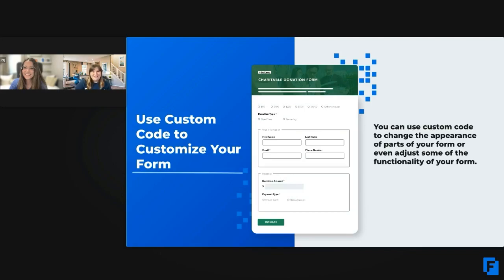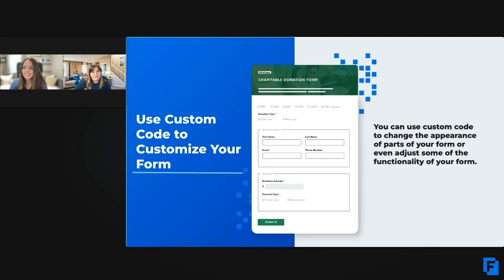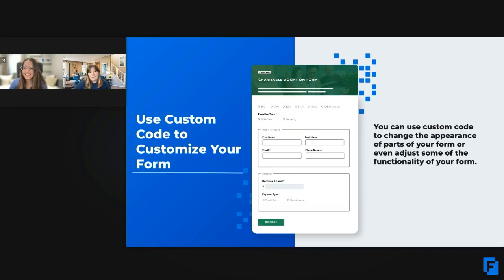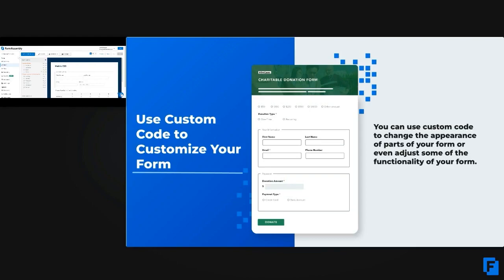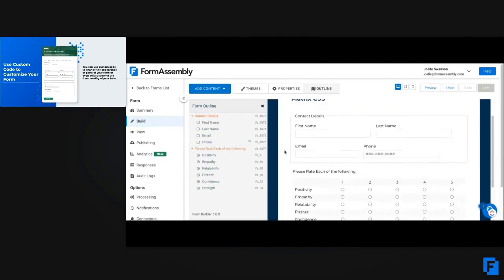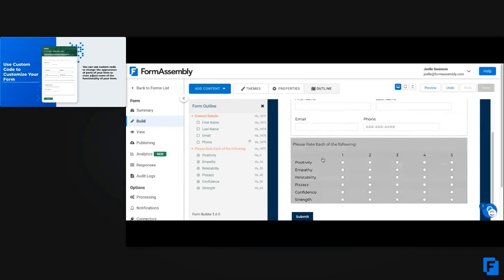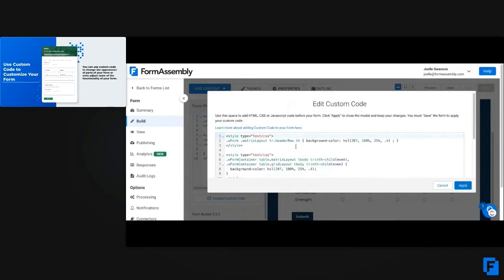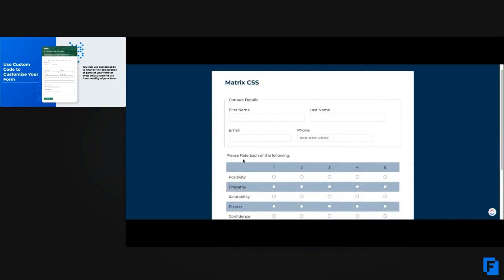How to Customize your Web Forms with Code - User Conference Clip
With the right web form code, anything is possible! Join us in this video to learn how to customize your web form style with custom HTML and CSS. Get exact-match forms for your brand and create a seamless UX. Watch now to pick up tips for creating web forms that meet your customization specifications.